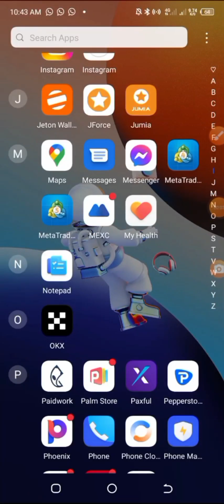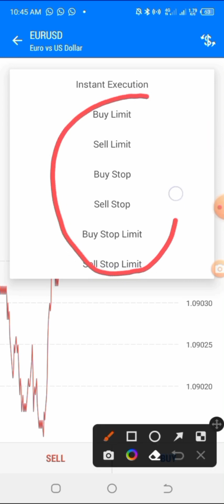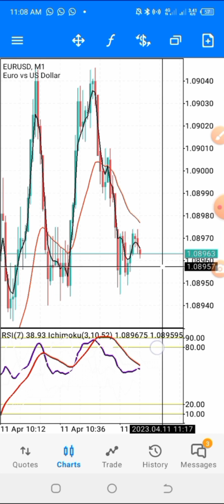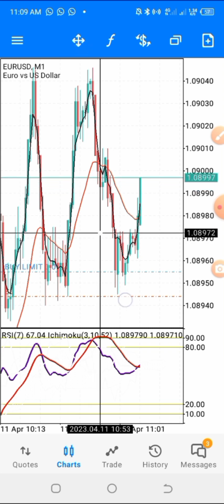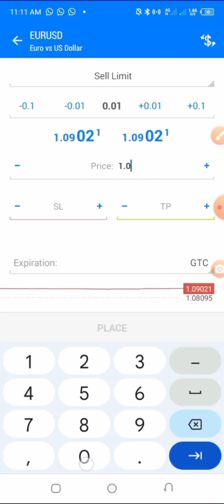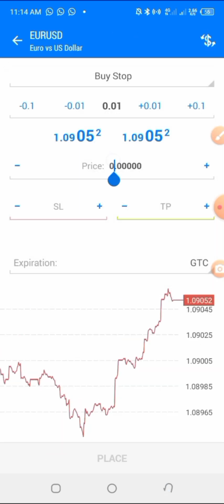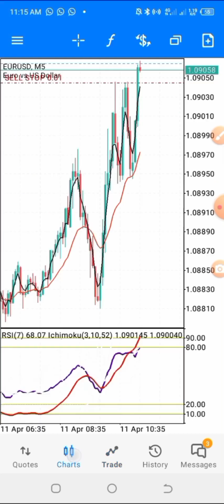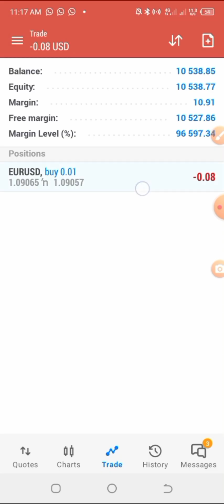The Ultimate Guide To Place Your First Trade in Forex on MT5 and MT4!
In this video, we reveal the secrets to placing a successful trade on deriv.com's Meta Trader 5 platform. Whether you're a beginner or an experienced trader, this tutorial will guide you through the process step-by-step. We'll cover everything including the different order types and executing your trade. Plus, we'll share some insider tips and tricks to set stop loss and take profit for risk management which eventually help you maximize your profits. Don't miss out on this valuable information! Click the link below to sign up for deriv.com and start trading today:

By following the tips and strategies in this video, you'll be well on your way to becoming a successful trader on deriv.com. Don't forget to like and subscribe for more helpful videos like this one!